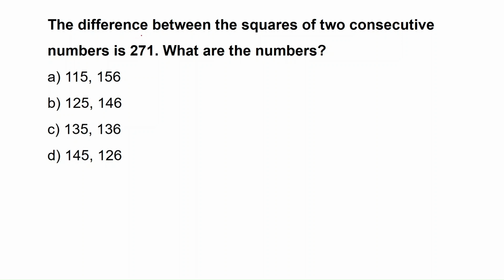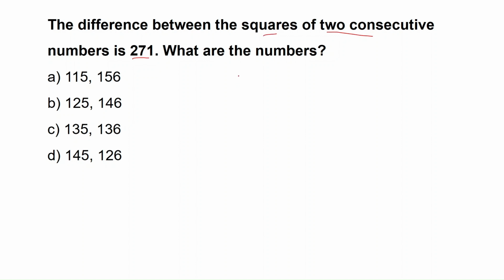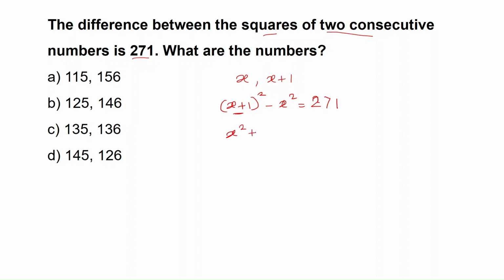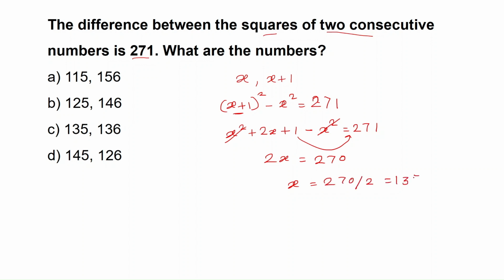Can You Solve This Olympiad Math Question in 30 sec? | Speed Math Challenge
🚀 Think you're good at Math? Here's a real Olympiad-level question that stumps many students — but you'll learn how to solve it in seconds using a smart and logical approach!

In this video, we break down a challenging Math Olympiad problem step-by-step and show you a fast, clear, and simple solution that works like magic.

Competitive exam aspirants (NTSE, RMO, IMO, etc.)

Parents looking to build logical thinking in kids